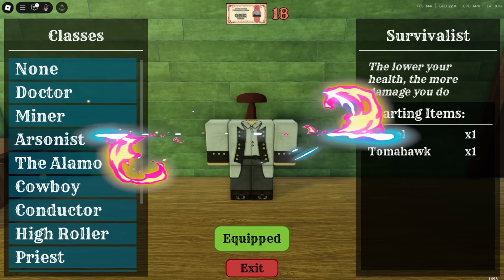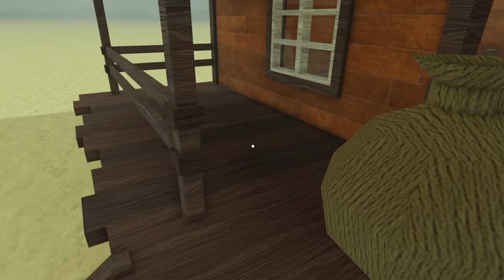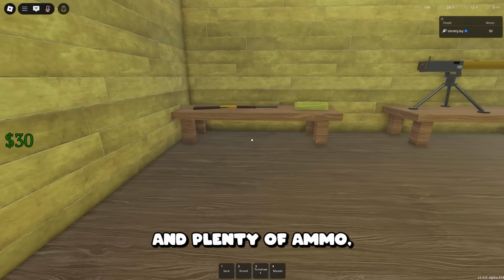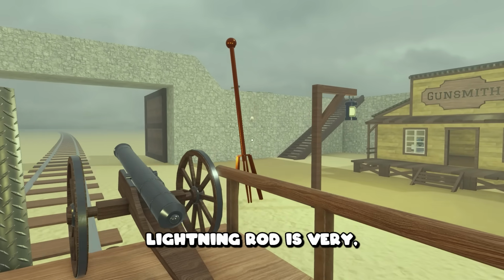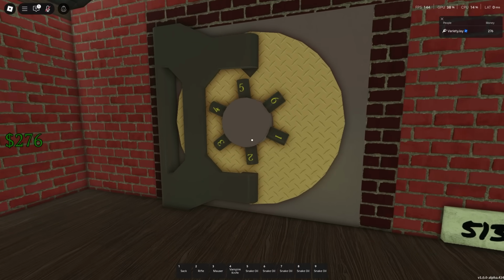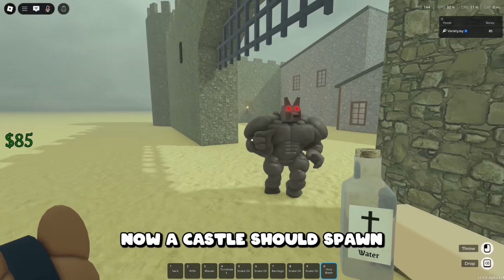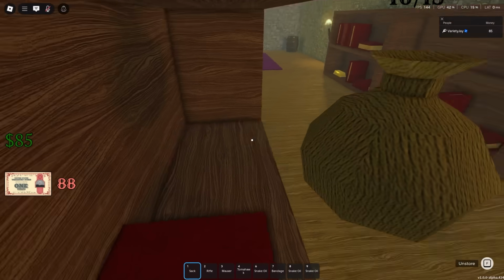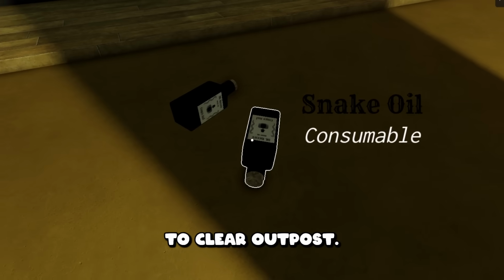The BEST Way to Win EVERY Time in Dead Rails!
This is the BEST way to Win EVERY Time in Dead Rails! This is also the FASTEST way to Win EVERY Time in Dead Rails ROBLOX! This Dead Rails Guide also tells you how to Win EVERY Time in Dead Rails so it could be called a Dead Rails Guide!